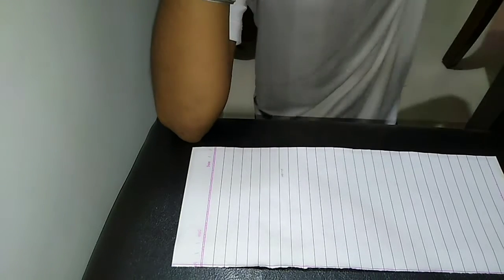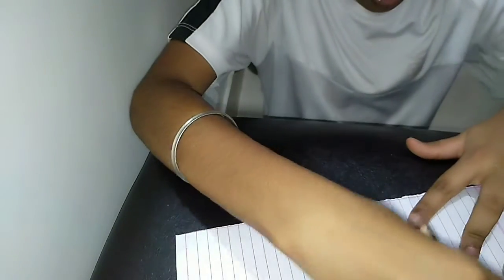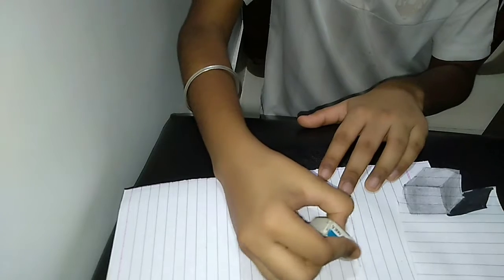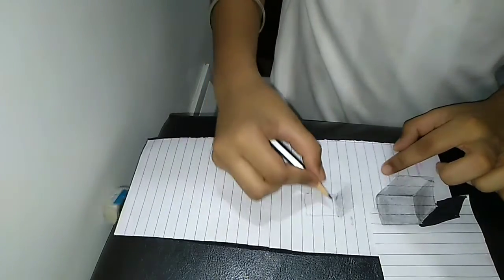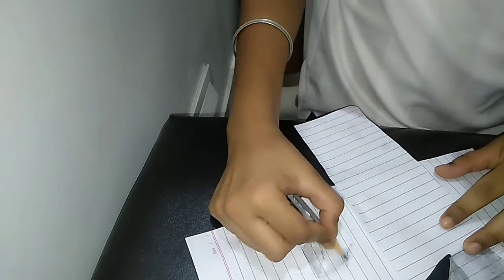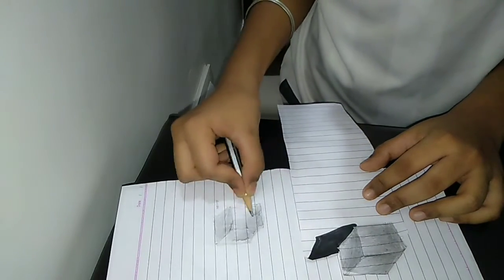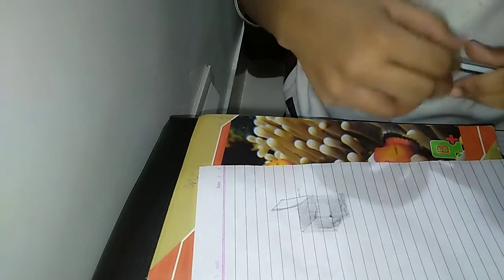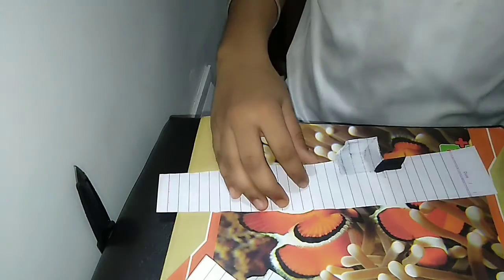How to make a 3D cube on paper.